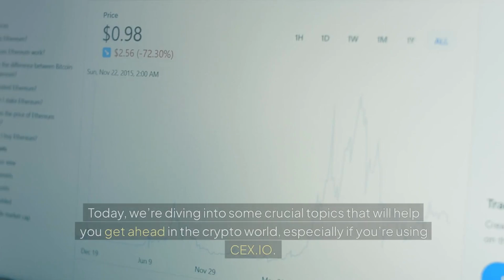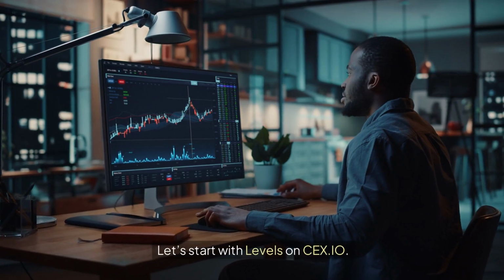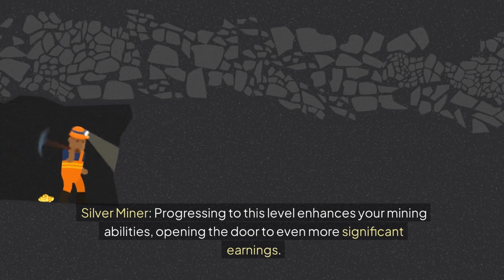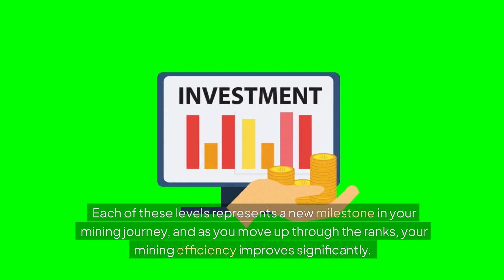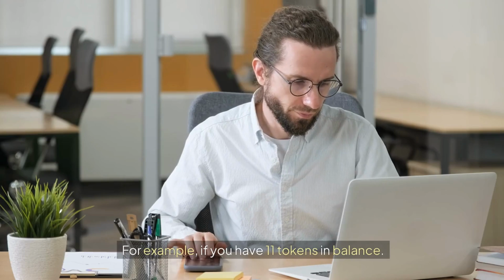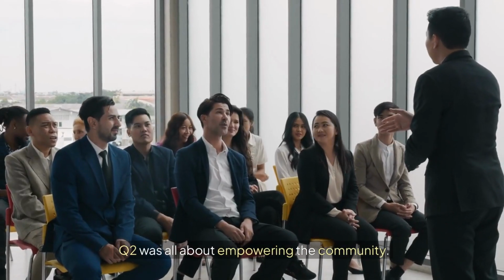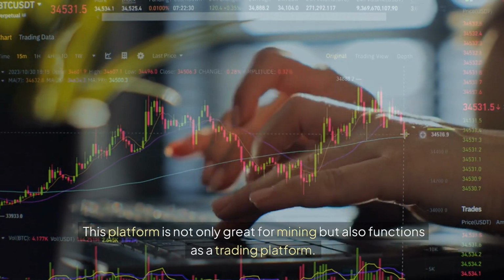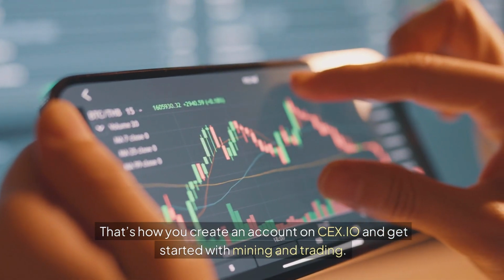CEX.IO Level Booster & How To Create CEX.IO Trading Account || CEXP Airdrop Listing.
🔥 In today’s video, I’m bringing you an exciting update on CEX.IO! We’ll cover essential tips to help you boost your levels, increase your mining power, and get ready for the upcoming airdrop and listing! 🚀

Here’s what you’ll learn: 🔸 How to strategically boost your mining levels, from Stone Miner to Vibranium Miner. 🔸 Tips to maximize your mining power and claim daily rewards. 🔸 Step-by-step guide on creating your account and getting ready to trade on CEX.IO’s platform. 🔸 An overview of the CEX.IO roadmap and what to expect in Q4 for the airdrop and listing!

💥 Join me in this mining journey and let's get ready to unlock some serious crypto rewards!

On this channel, Earn With Penny will be help you achieve your goals by showing you how to make money online with step-by-step tutorials of earning money from home. We will also be showing you the latest finance tips and how to earn money online with in-depth strategies and methods. Earn With Penny is the top make money online finance channel on YouTube!

Here we will show people how to make money online. How to make an income online. How to create a side hustle income online. Find ways to make money online for free. Start an online income business from the comfort of your home. We will show you many different ways to make money by using the power of the internet.